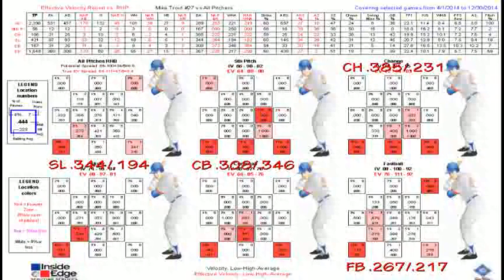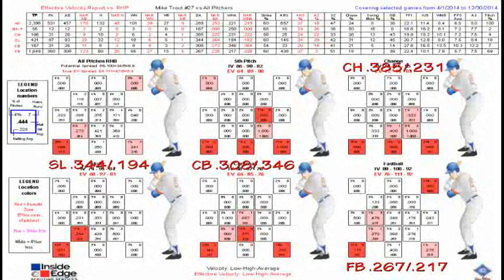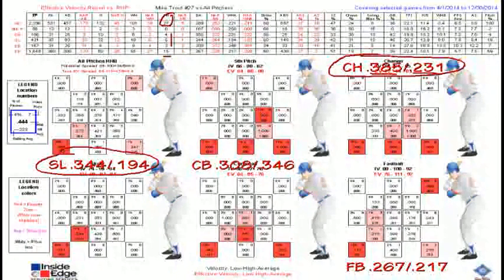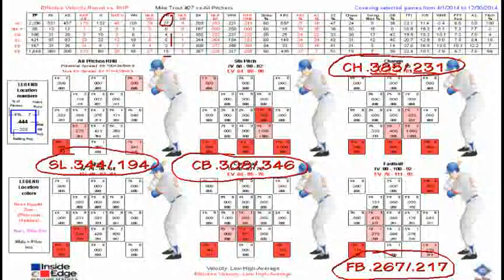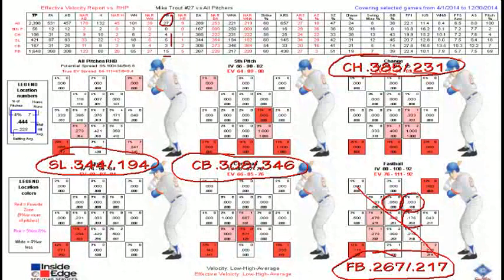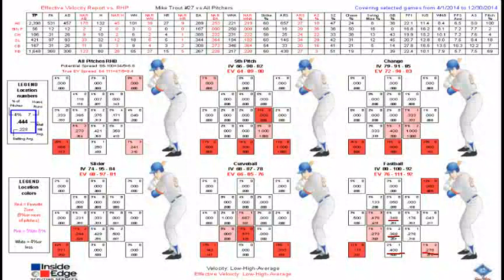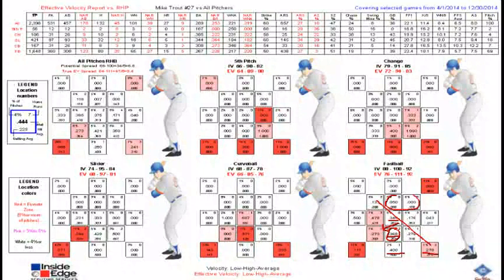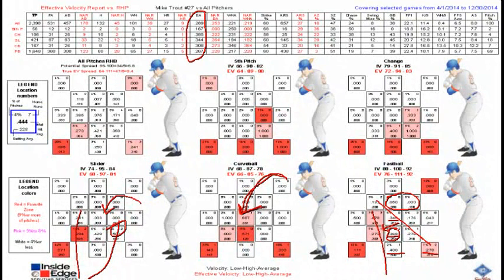Mike Trout 2014 Season #100/100